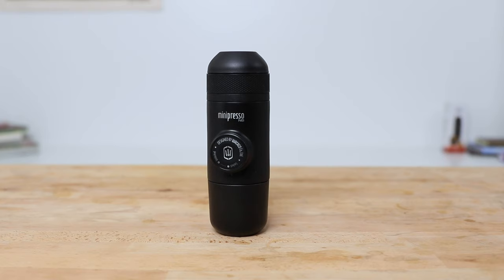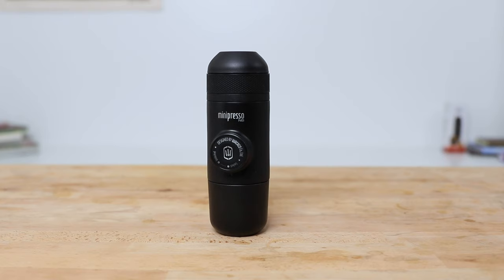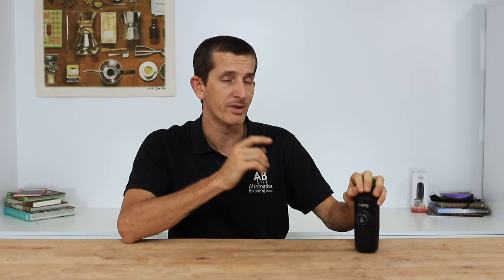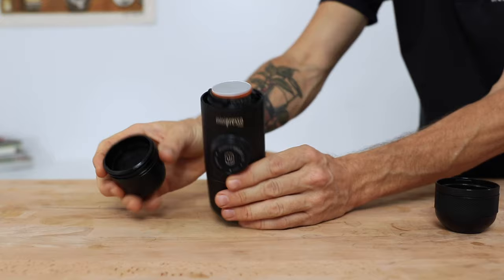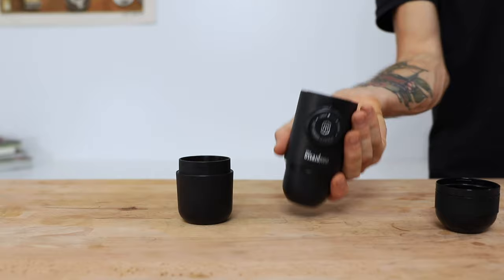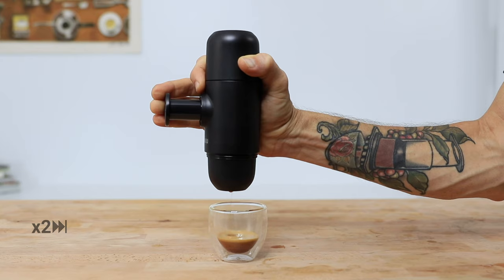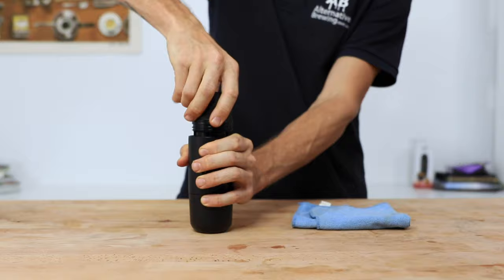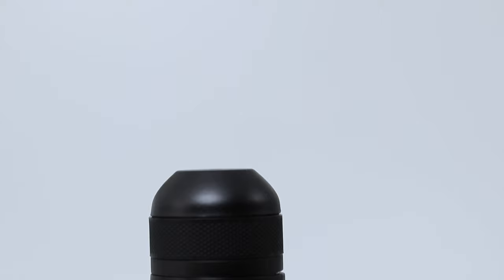How to Use the Wacaco MiniPresso NS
Brew rich espresso anywhere with the Minipresso NS compatible with the Nespresso Capsules. This portable espresso maker is light, compact, and incredibly convenient to use, eliminating all the barriers to delicious, balanced espresso at home or on the go.

This NS model is specifically designed to function with tasty and convenient Nespresso pods and can produce up to 45ml of espresso each shot.

This brewer is powered by a user-friendly, semi-automatic piston. When you press it several times over a period of thirty seconds, you produce up to 8 bars of pressure (just like commercial espresso machines) and create a shot of espresso that is syrupy, sweet, and strong.

Basic MiniPresso NS Nespresso Capsule Instructions:

Add your Nespresso pod to the pod chamber.
Add 70ml of near-boiling water to the water chamber and assemble the brewer.
Press the pump continuously and golden espresso will flow into the cup below.
When the espresso turns light and blond, stop pumping and enjoy your shot.
The brewing process is quick, straightforward, and easy for anyone to learn.

This portable espresso maker, including its own espresso cup and cleaning brush, is perfect for travel around the globe or just across the street. Weighing only 350g and compactly designed, it’s suitable for whatever journey you’d like to take it on.